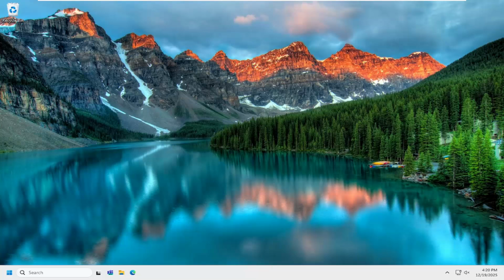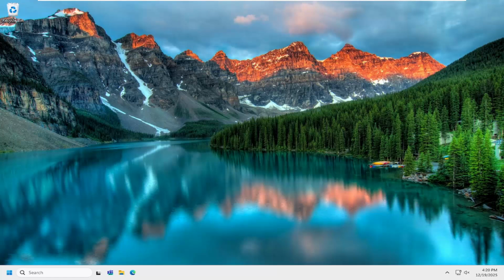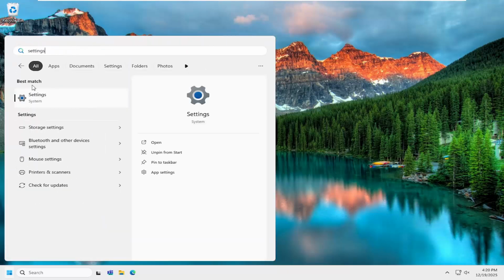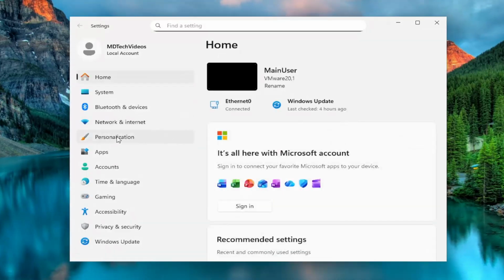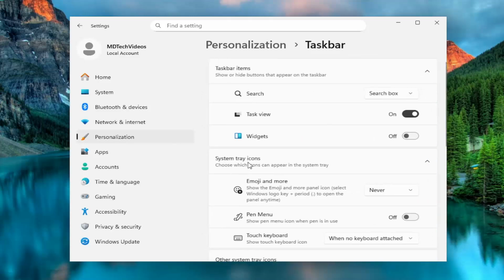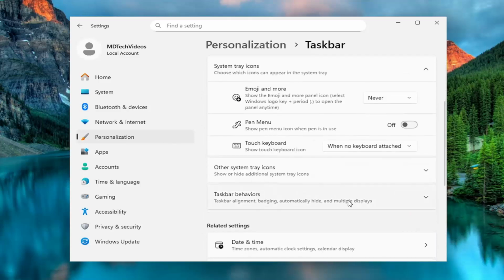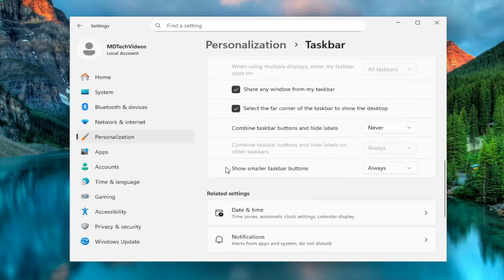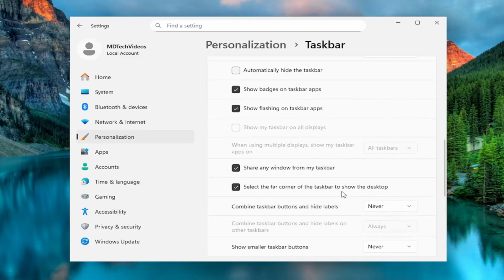How to Make Taskbar Icons Bigger in Windows 11 [Guide]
This video tutorial explains how to make taskbar icons bigger in Windows 11, helping users improve visibility and accessibility on their desktops. It discusses why adjusting icon size can enhance user experience, particularly for those who prefer a more prominent interface for quick navigation. The guide is aimed at Windows 11 users looking to customize their taskbar for better usability. By covering this topic, the tutorial highlights personalization options within the Windows 11 operating system.

Issues addressed in this tutorial:
make taskbar icons bigger windows 11
windows 11 taskbar icon size
customize taskbar icons windows 11
increase taskbar icon visibility
windows 11 desktop customization
adjust taskbar settings windows
windows 11 interface personalization
taskbar icon accessibility windows
change icon size windows 11
windows 11 user interface tips

The tutorial also emphasizes how resizing taskbar icons can improve workflow efficiency and overall desktop organization. It is suitable for both casual and advanced users who want a more tailored Windows 11 experience. The content focuses on interface adjustments rather than altering system functionality. Overall, the video provides practical context for enhancing taskbar usability through icon size customization in Windows 11.